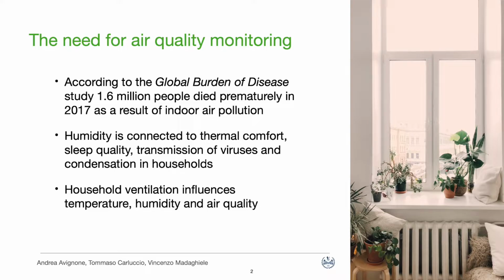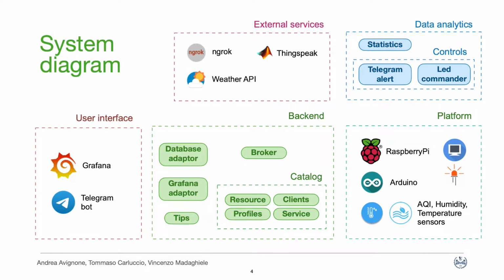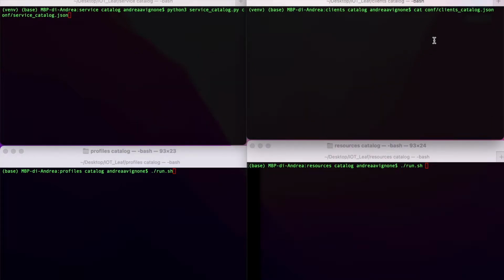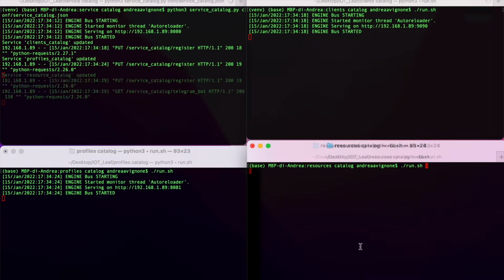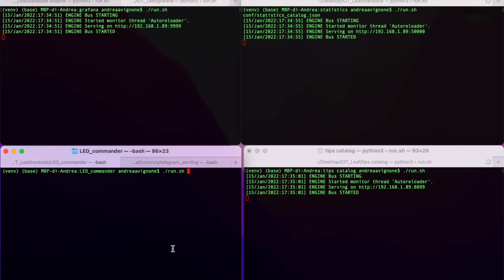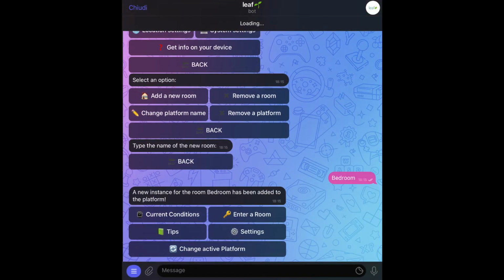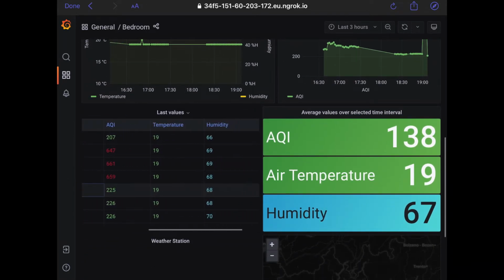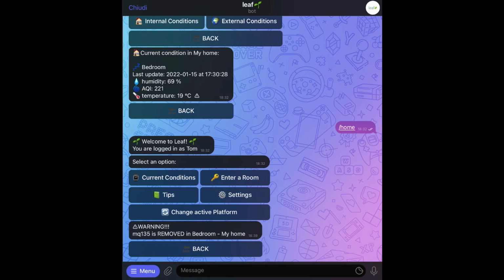Leaf - Demo Video IoT PoliTo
Programming for IoT applications
PoliTo A.Y. 2021/2022
Students:
Andrea Avignone
Tommaso Carluccio
Vincenzo Madaghiele